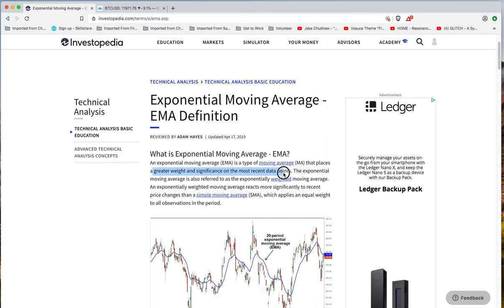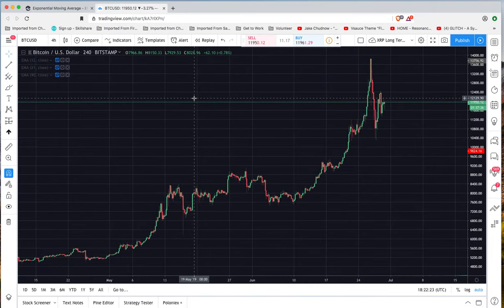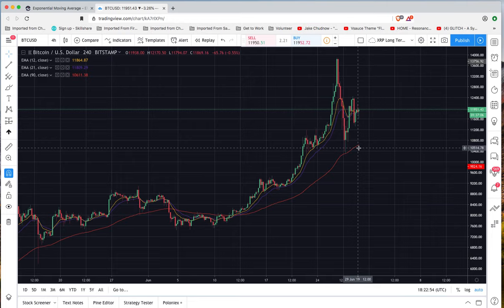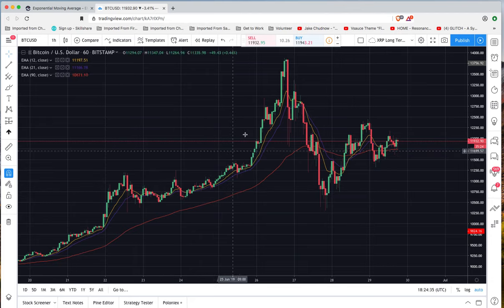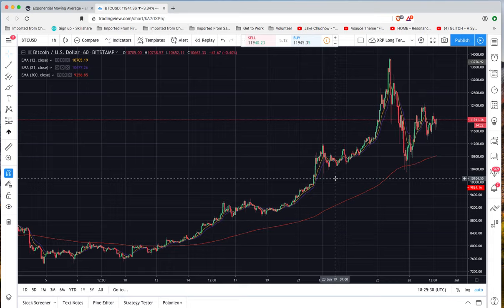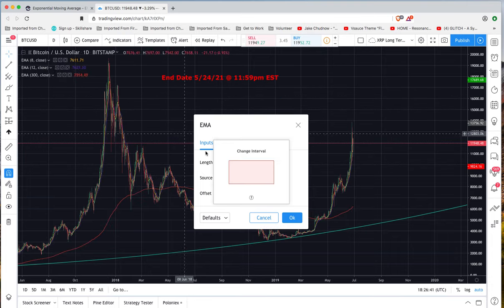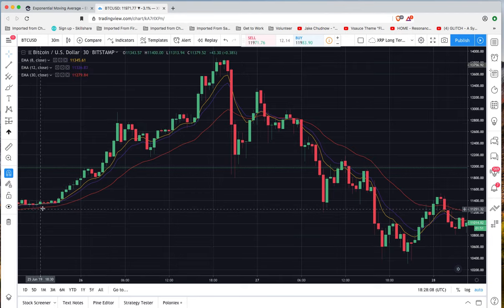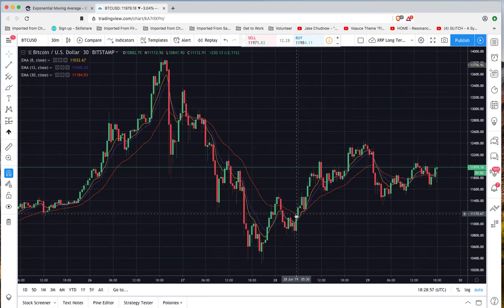Using EMA's to NAIL THE BOTTOM of the Bitcoin Dump!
Here is a quick video on Exponential Moving Averages and how I use them to nail the recent  bottom of price dumps on Bitcoin!